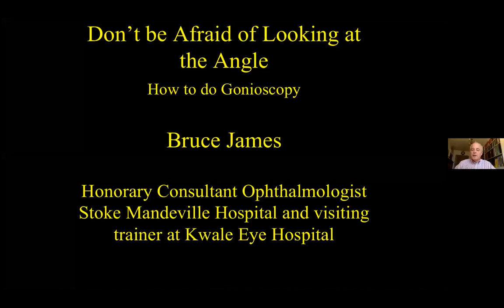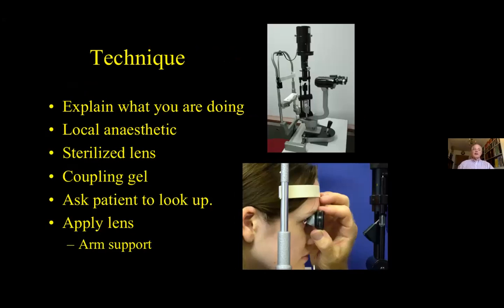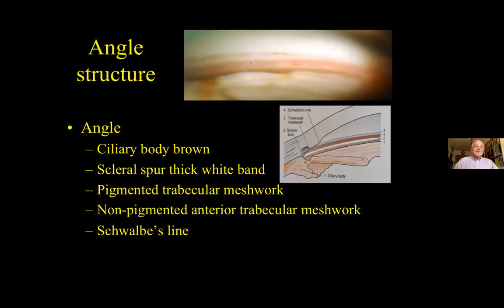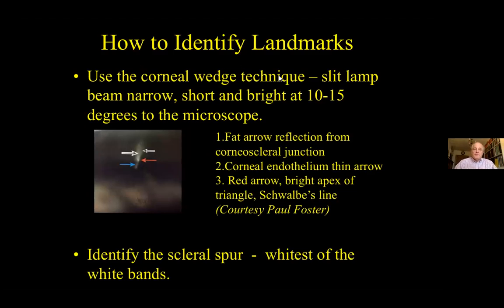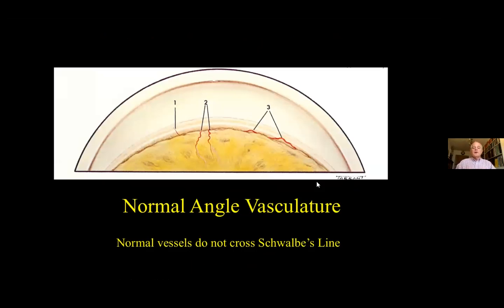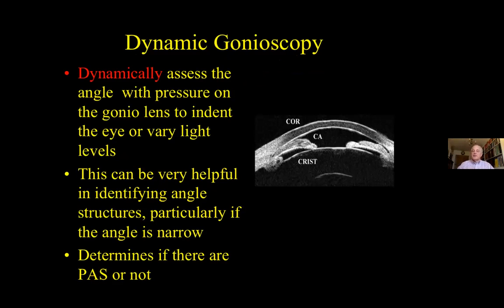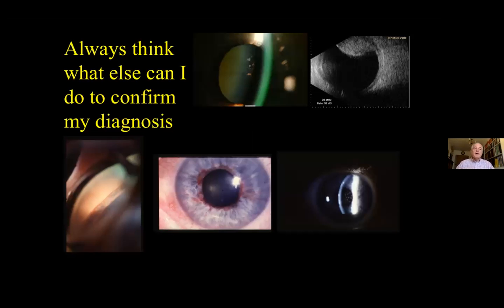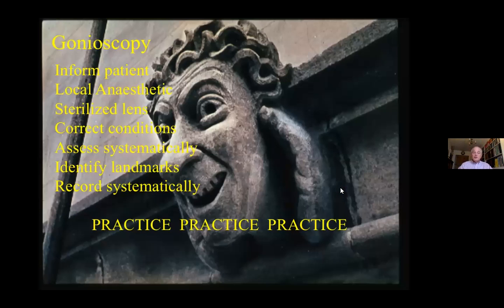Dr. Bruce James - Don't be afraid to look at the angle How to do gonioscopy